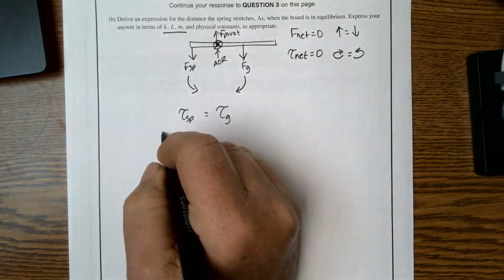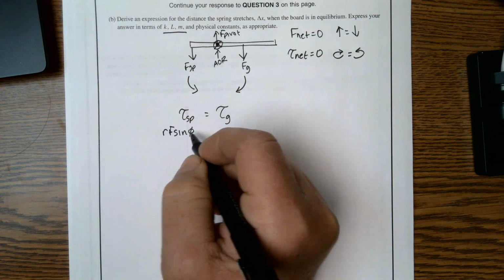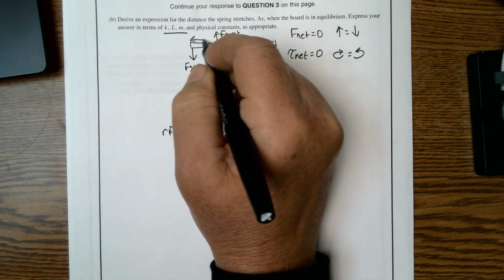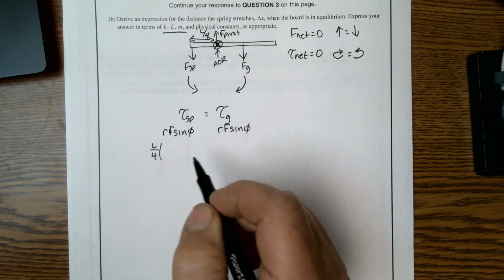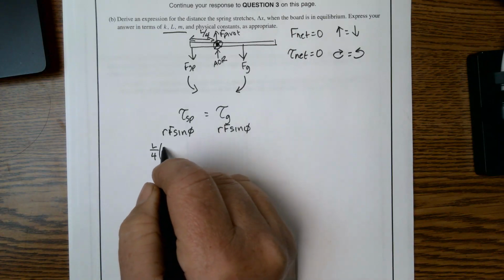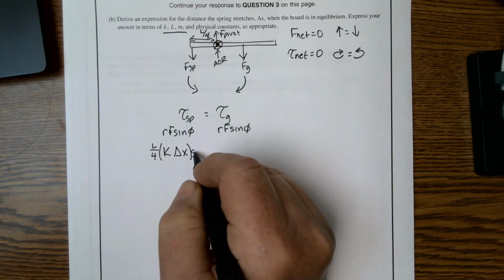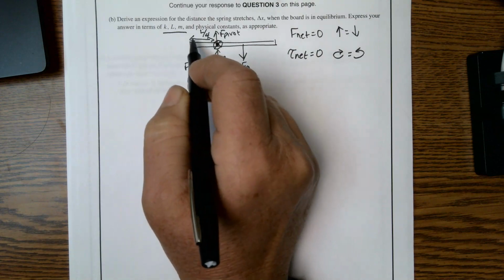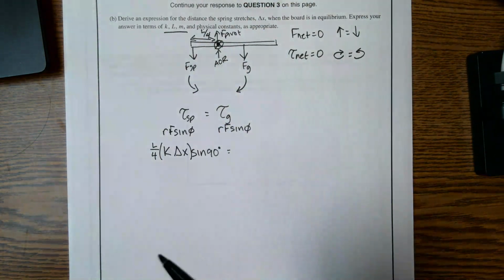2022 AP Physics C Mechanics Set 2 #3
A problem addressing static equilibrium, torque, and includes springs.